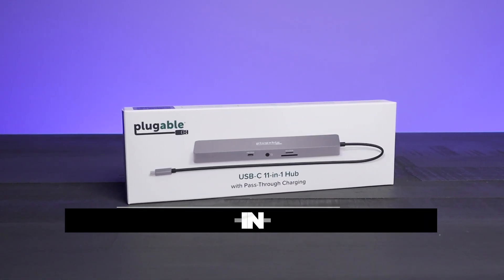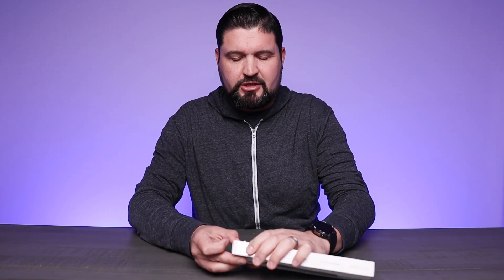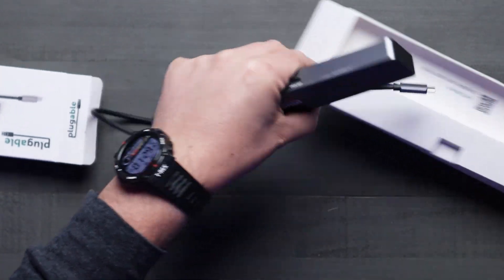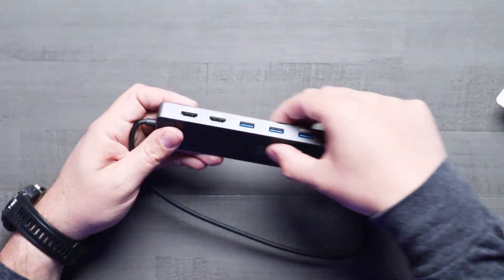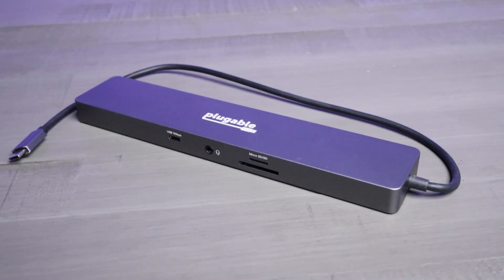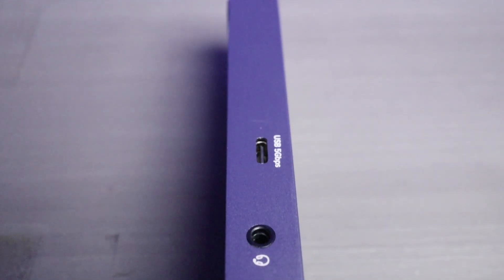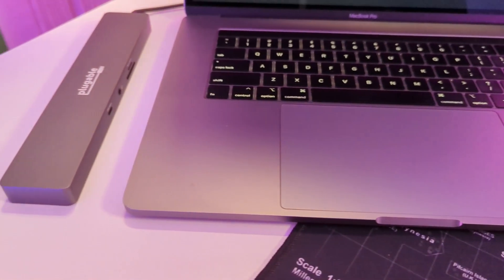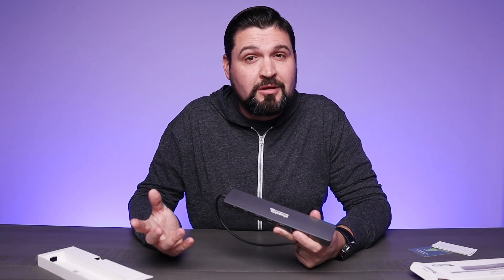Plugable 11-in-1 USB C Hub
Plugable 11-in-1 USB-C Hub 100W USB-C Pass-Through, Driverless Laptop Docking Station Dual Monitor with 4K 60Hz HDMI, Compatible with Thunderbolt, USB-C Windows, Chromebooks, 1x USB-C, SD, Ethernet

11-in-1 Hub - Featuring 2x 4K 60Hz HDMI ports, 100W pass-through charging, 1x USB-C, 3x USB 3.0, SD and MicroSD slots, the Plugable 11-in-1 USBC hub with Gigabit Ethernet, gives you everything you need to work, how you want, where you want

Dual 4K USB C Hub - 2x HDMI ports for easy screen expansion. On Windows and Chrome computers, extend your desktop across two screens at up to 4K 60Hz. On Mac, add one extended 4K 60Hz display or two mirrored displays

Ports and Power - Everything for work at your desk or on the road, 1x USB-C, 3x USB 3.0, SD/MicroSD, 3.5mm Audio Jack, Ethernet, and use your laptop's USB-C power adapter to take advantage of up to 100W USB-C pass-through charging to stay powered up all day

Compatibility - USB C docking station compatible with Windows 10 and newer (Thunderbolt 4 or DP 1.4 over USB-C required for 2x 4K60Hz output), macOS 11+, and ChromeOS. Mac computers only support one extended display or two mirrored displays when using this hub

2 Year Warranty - We love our Plugable products, and hope you will too. All of our products are backed with a 2-year limited parts and labor warranty as well as Seattle-based email support